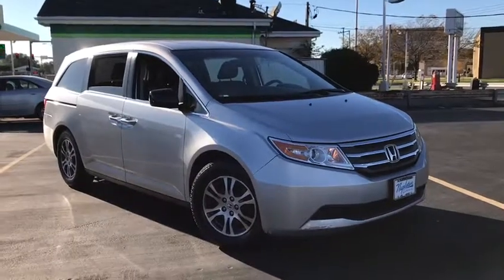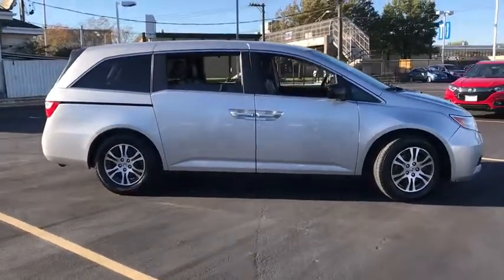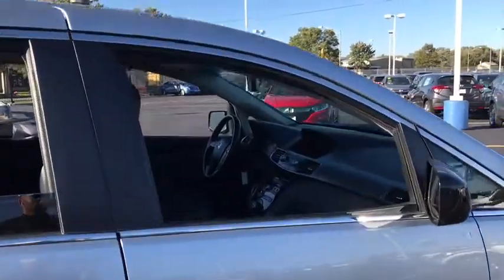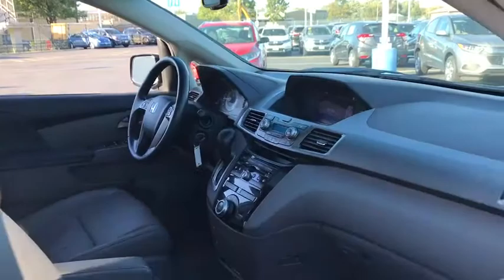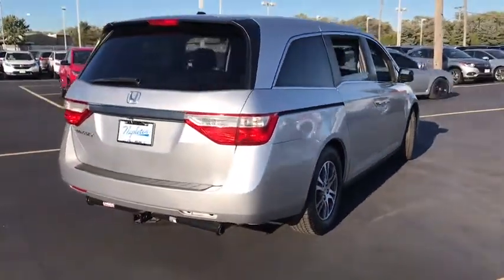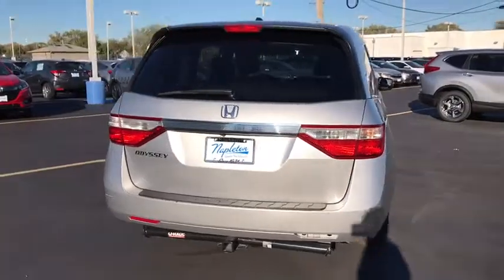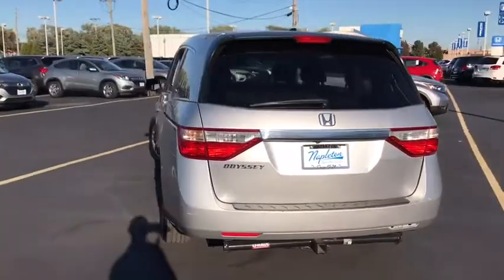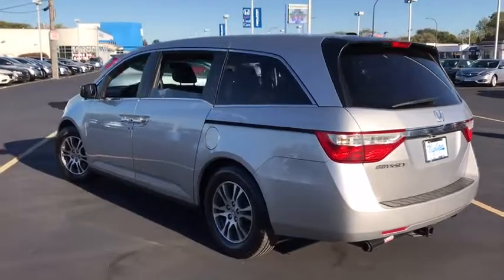2011 Honda Odyssey near me Oak Lawn, Orland Park, Chicagoland, Northwest Indiana, Joliet, IL 85106A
Alabaster Silver Metallic U 2011 Honda Odyssey available near me in Oak Lawn, Illinois at Napleton Honda Oak Lawn. Servicing the Orland Park, Chicagoland, Northwest Indiana, Joliet, IL area.

2011 Honda Odyssey EX-L Alabaster Silver Metallic One Owner!, Local Trade!, Moonroof!, Leather!, Heated Seats!, Third Row Seating!, Dealer Maintained!, Low Miles!, Priced to Sell Fast!, No Haggle/No Hassle Pricing!. Deal with the best! Ed Napleton Honda of Oak Lawn-South Chicagolands # 1 Honda Dealer-Over 500 Vehicles in stock! Please Note: We strongly urge that you call us at the number listed (rather than emailing), and to definitely call us before you come in (just to make sure that we still have the vehicle that you are interested in) !!! We invite you to GOOGLE us as well, to see the many wonderful 5 STAR reviews we've earned !!! 27/18 Highway/City MPG** Awards:br * 2011 KBB.com Top 10 Family Cars * 2011 KBB.com Top 10 Road Trip Cars * 2011 KBB.com Brand Image Awardsbr2016 Kelley Blue Book Brand Image Awards are based on the Brand Watch(tm) study from Kelley Blue Book Market Intelligence. Award calculated among non-luxury shoppers.  Kelley Blue Book is a registered trademark of Kelley Blue Book Co., Inc.